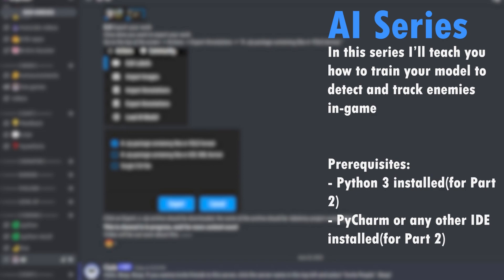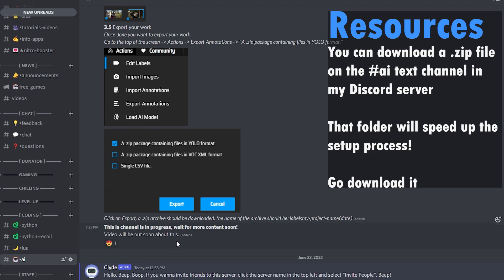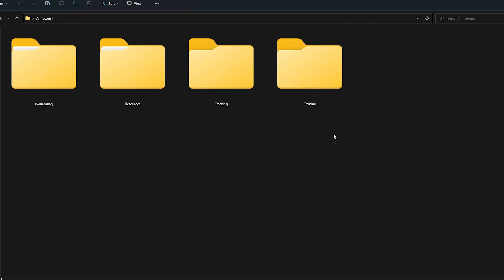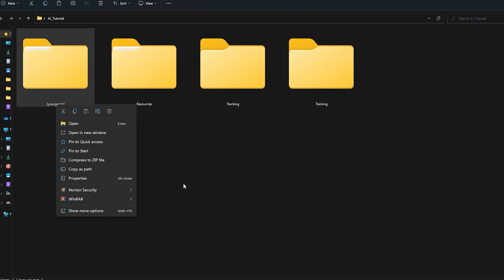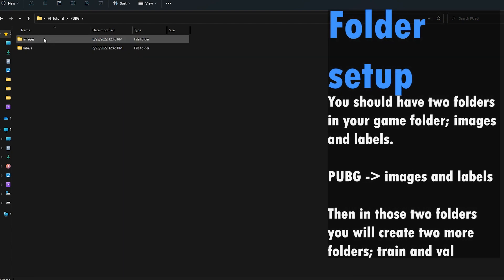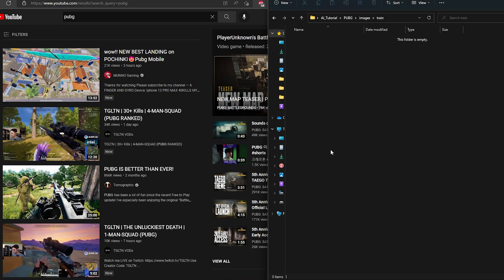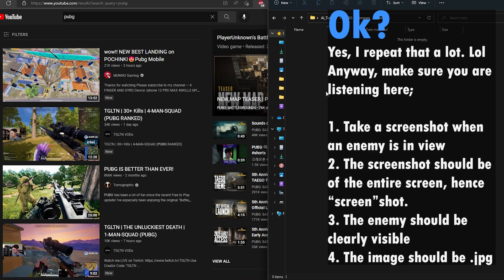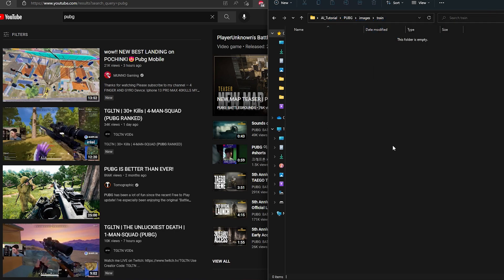AI Series Part 1. Picking game and gathering images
Welcome,
In this seriesI will be teaching you how to train your own model to detect/track enemies in-game!

★Timestamp:
Introduction: (00:00)
Step 1 Pick a game: (01:18)
Setup: (03:11) // You can download everything on my Discord
Step 2 Gather Images: (04:02)
What images to take: (04:29)
Example of Image: (06:25)
Saving it correctly: (07:10)
Part 2 Explanation: (13:20)